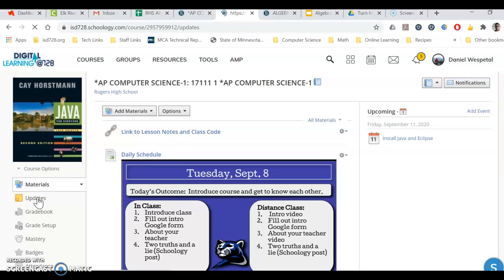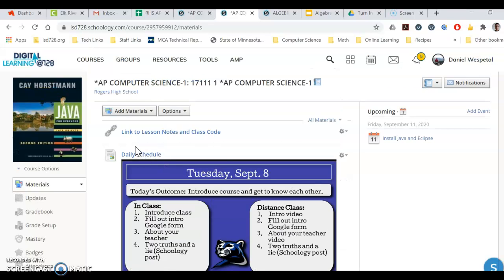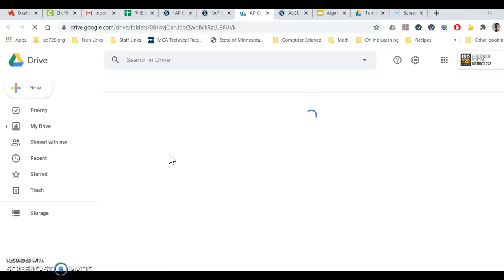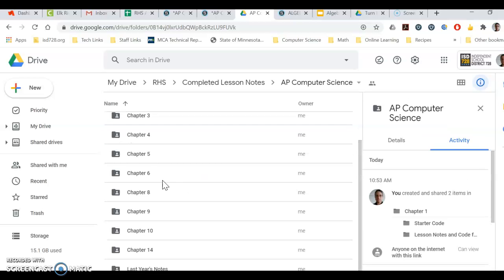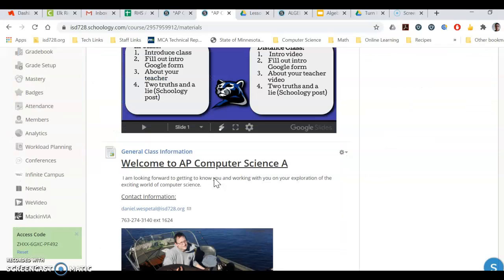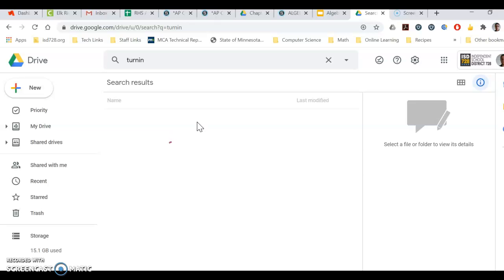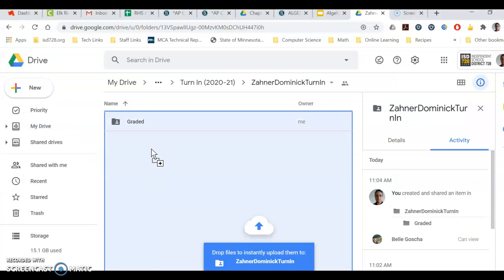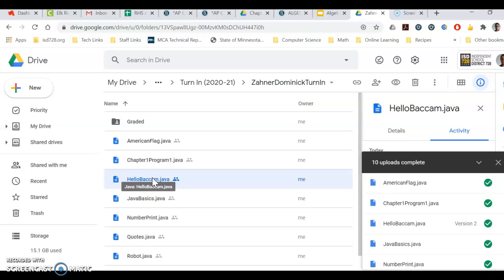Navigating our Schoology Page